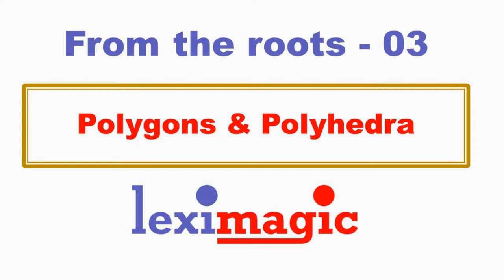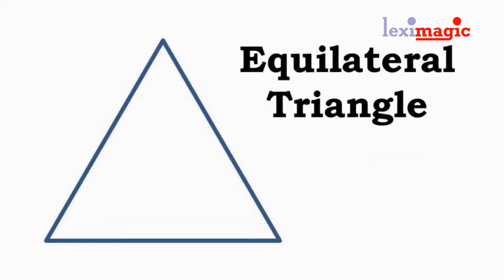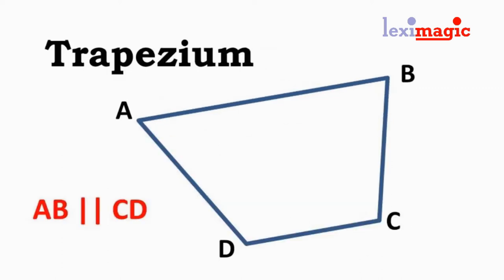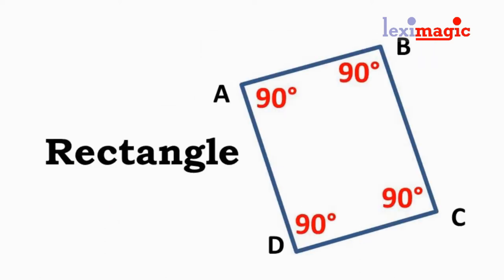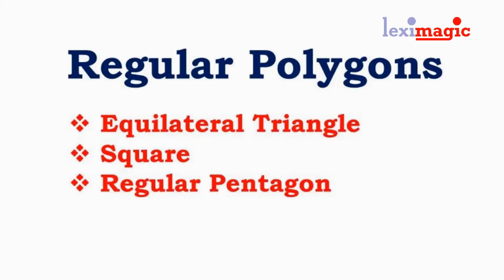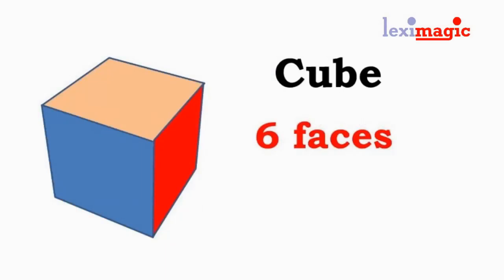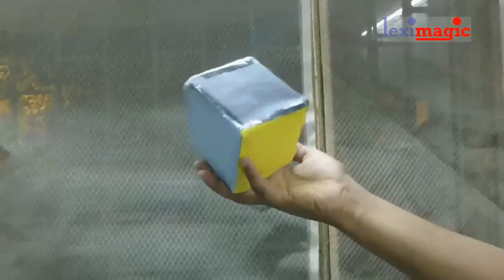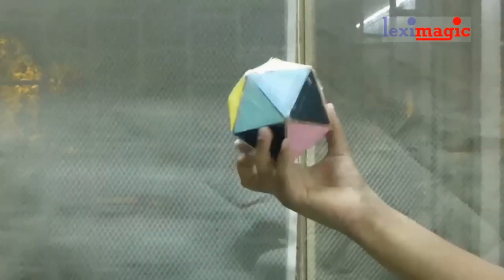Polygons and Polyhedra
Can you name the most common polygons?  Do you know the difference between a dodecahedron and an icosahedron? Can you list the Platonic solids?
Watch this video to review words related to polygons and polyhedra.

Words Reviewed: polygon, polyhedron, polyhedra, polyhedrons, triangle, scalene, isosceles, equilateral, hypotenuse, quadrilateral, trapezium, rhombus, parallelogram, rectangle, square, pentagon, hexagon, heptagon, octagon, nonagon, decagon, tetrahedron, octahedron, dodecahedron, icosahedron